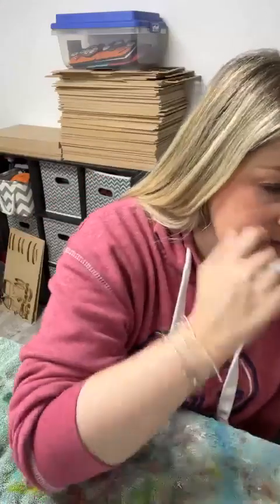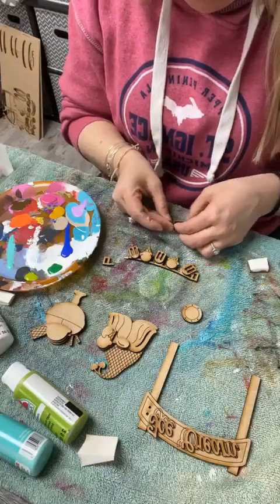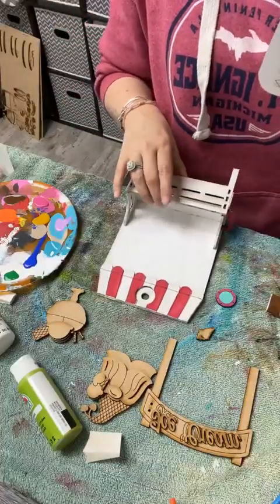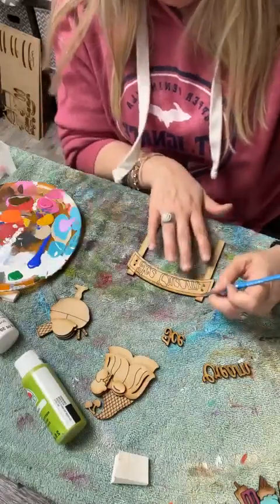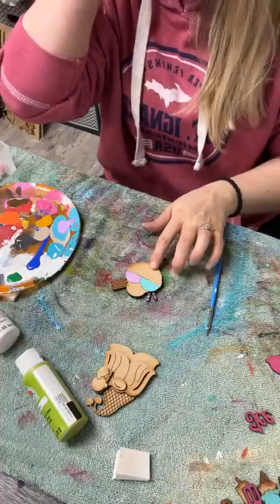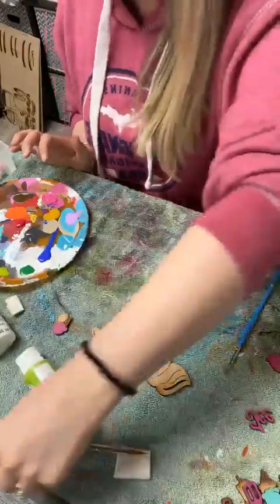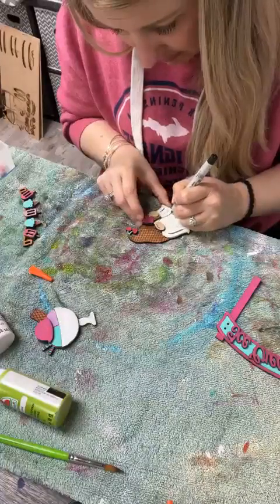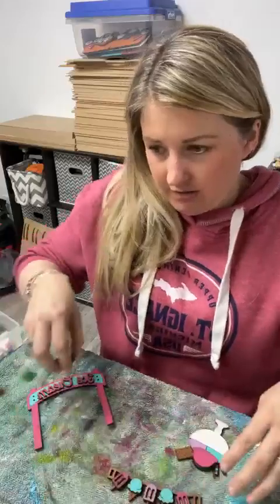Ice Cream Mini tiered tray set